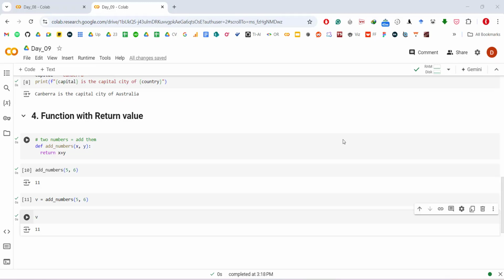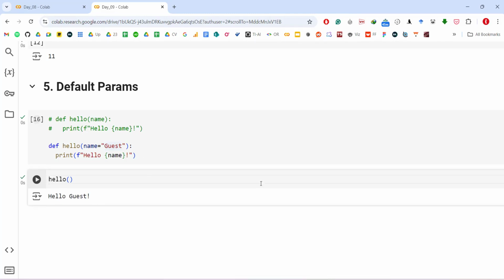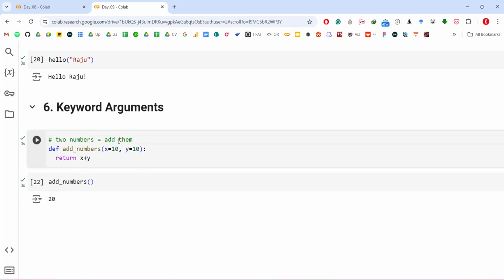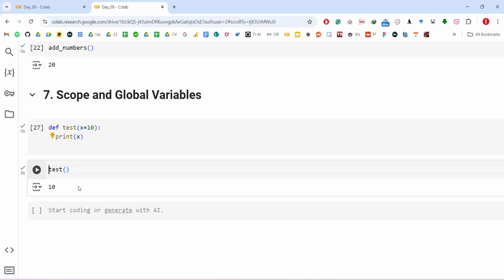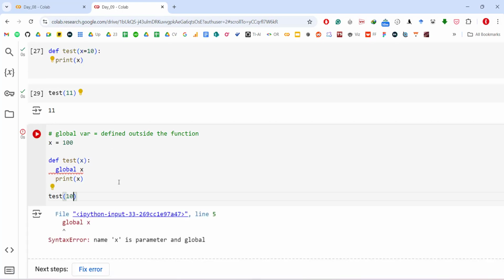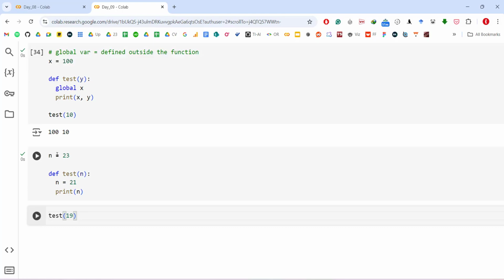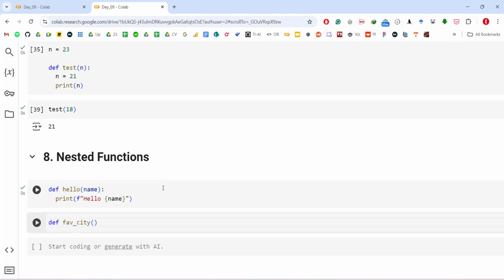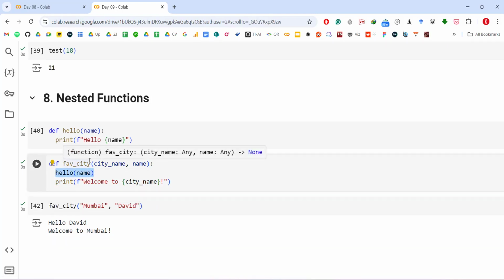Functions Part 2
Take your programming skills to the next level with Functions Part 2 – Mastery Bonus. This advanced course is designed for those who have a solid grasp of function fundamentals and are ready to explore the powerful, sophisticated concepts that unlock truly elegant and efficient code.

In this module, we'll go beyond the basics to master advanced function techniques, including:

Higher-Order Functions: Learn how to use functions as arguments and return them as values, a core principle of functional programming.

Closures: Understand how to create functions that remember their environment, a powerful concept for data privacy and state management.

Recursive Functions: Solve complex problems by writing functions that call themselves, and learn how to avoid common pitfalls like stack overflows.

Anonymous Functions and Lambda Expressions: Discover how to write small, single-use functions without a name for concise and expressive code.

Function Decorators: (Applicable in languages like Python) Learn how to dynamically alter the behavior of a function without changing its source code.

Advanced Asynchronous Functions: Dive into asynchronous programming patterns like callbacks, promises, and async/await to handle non-blocking operations.

This "Mastery Bonus" part is packed with challenging exercises, in-depth explanations, and real-world scenarios to ensure you not only understand these concepts but can also apply them effectively in your projects. Prepare to write more modular, maintainable, and powerful code.

higher-order functions

function closures

recursive functions

anonymous functions

lambda expressions

function decorators

asynchronous functions

functional programming

advanced coding concepts

programming mastery

code optimization

Python functions

JavaScript closures

software engineering